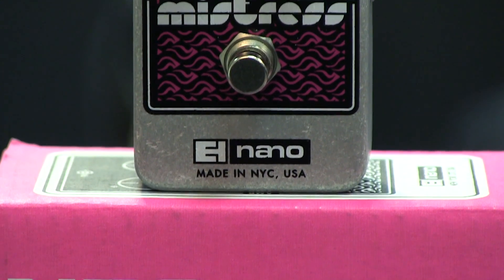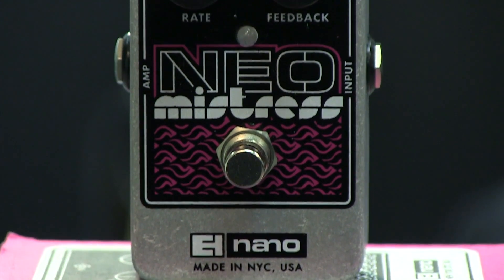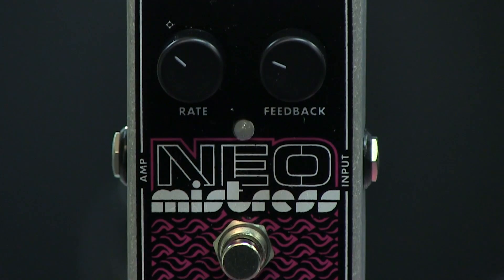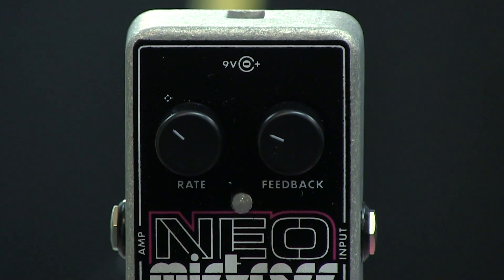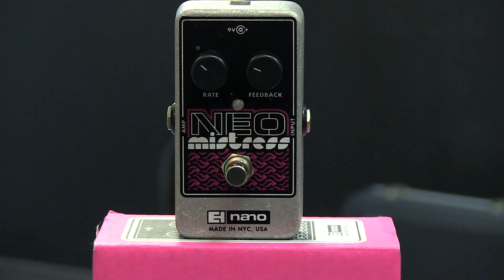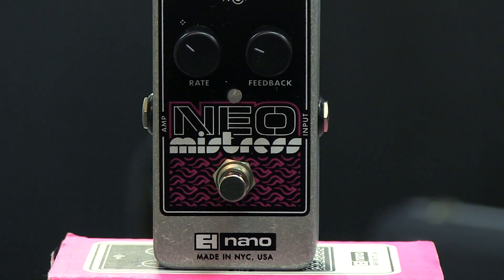Electro-Harmonix Neo Mistress Bass Demo